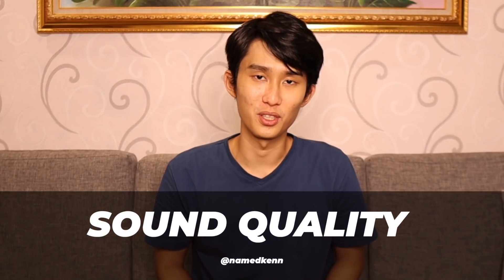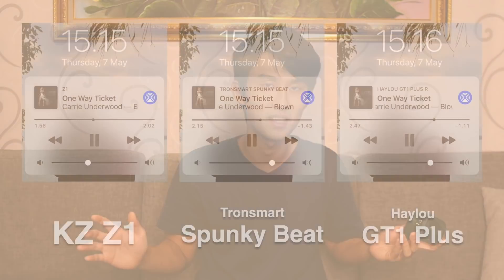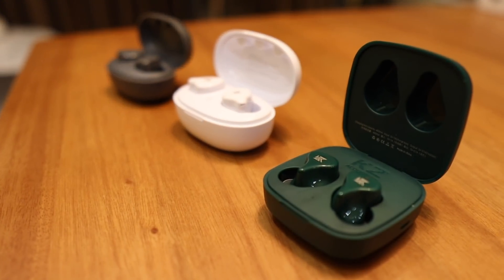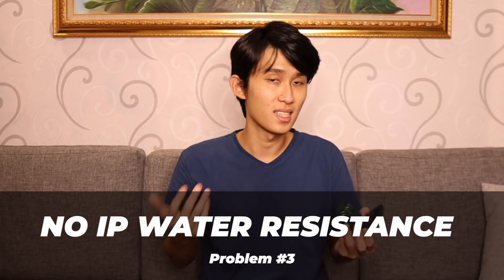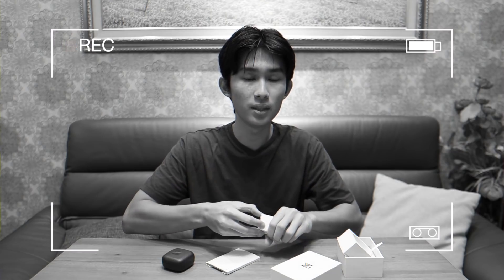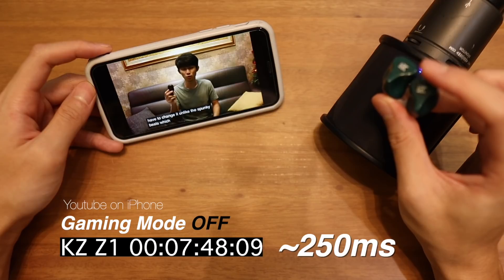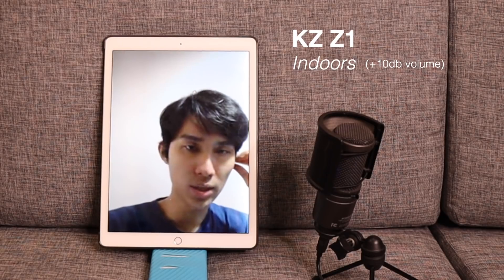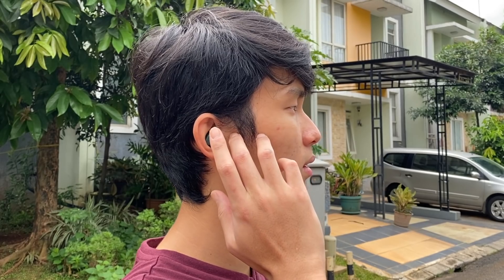GREAT SOUND at WHAT COST?! - KZ Z1 Full Review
You probably knew it, it’s the battery life, no IP rating and micro USB. But if you can accept it, this is still one of the best sounding (and fitting) TWS for its price! Let's run through my usual tests and main points of review.

Timestamps
00:00 Intro
00:46 Sound Quality
02:39 Problem #1 - Battery Life
04:08 Problem #2 - Background Hiss
04:39 Problem #3 - IP Rating
05:13 Controls
05:28 Build Quality & Fit
06:44 Latency Test
08:24 Call Test
09:29 Conclusion

(if link fails, copy to Safari, or search @namedkenn_)

TRANSPARENCY NOTES: These earbuds are sent (thus provided) by Linsoul, I personally reached out to them by email and they agreed to provide me earbuds for honest review videos. I am not paid by KZ and Linsoul in any way nor do I have pre-defined talking points sent ahead of time, all of the opinions here are mine.